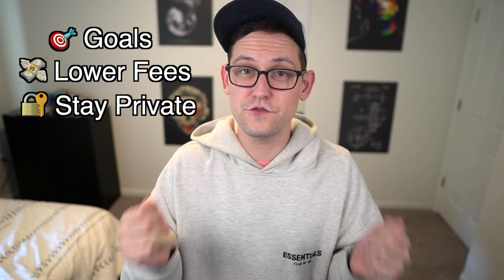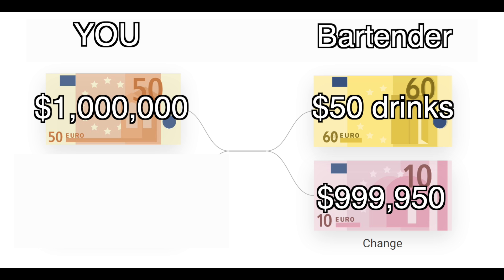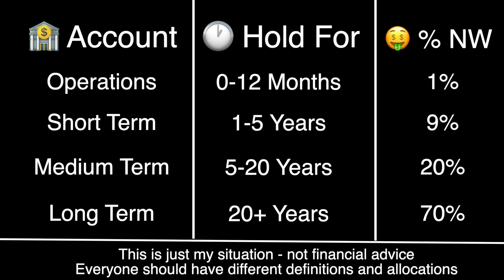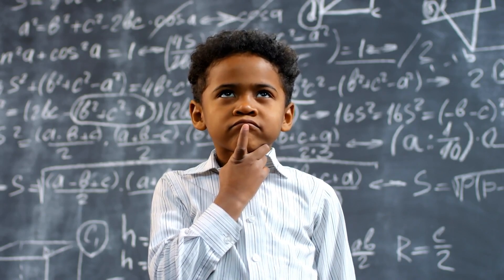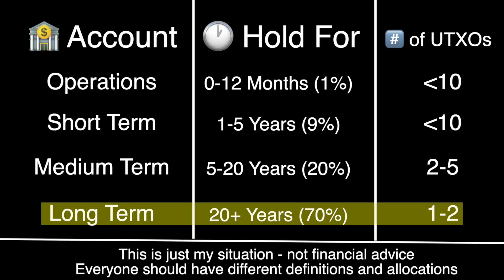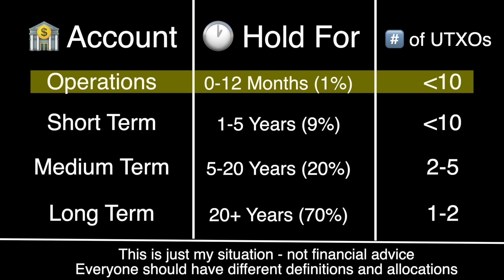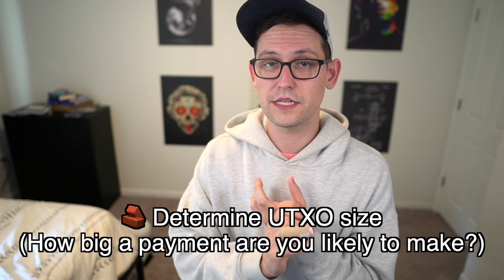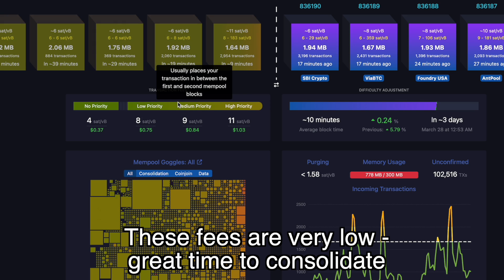How big should Bitcoin UTXOs be?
This video is my framework to explain how big your Bitcoin UTXOs should be. Everyone is different but this framework will work to help you size your UTXOs no matter what your age, investing goals, or general financial situation is.

UTXO Management 0:00
The Problem 0:43
The Framework 2:23
Create Your UTXOs 4:24
Maintenance 7:46